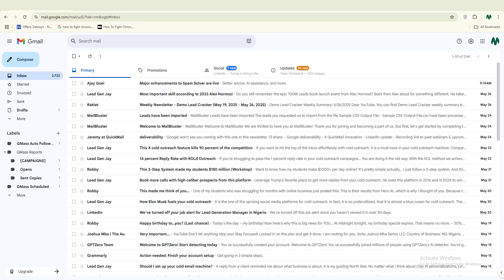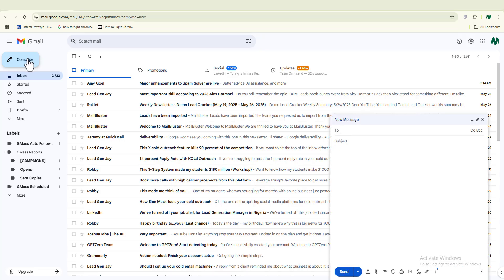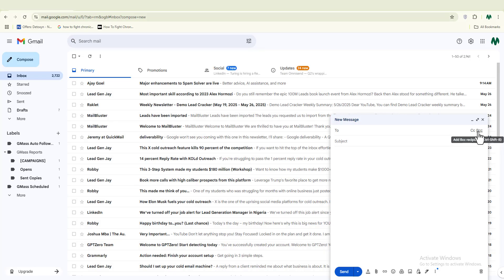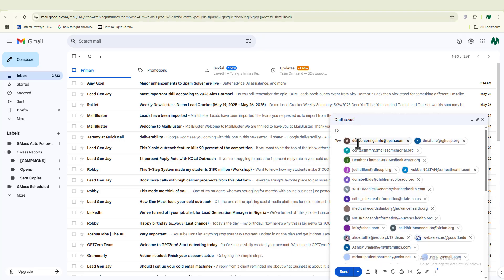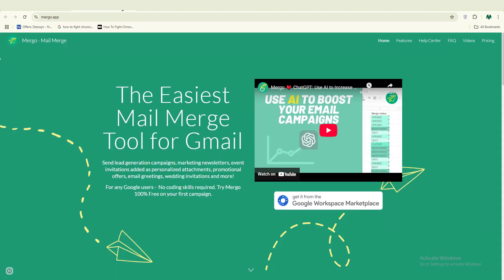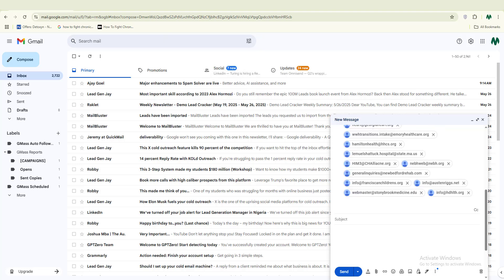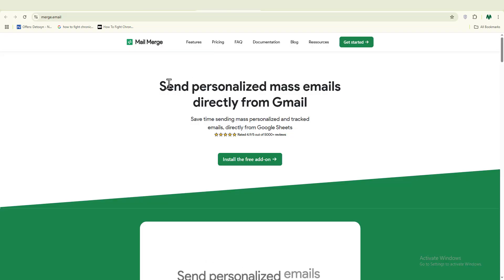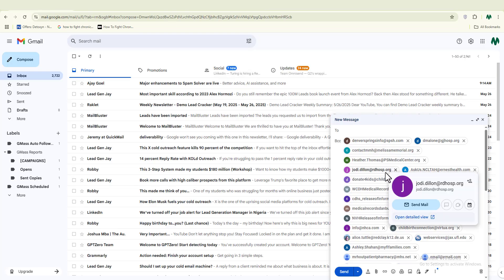Send Emails for Free with Gmail - Email Marketing Guide (2025)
Learn how to send emails for free using Gmail in this step-by-step email marketing guide for 2025. Whether you're a small business owner, freelancer, or digital marketer, this video will teach you how to turn your Gmail account into a powerful tool for outreach and lead generation — without paying for expensive software.

We’ll cover Gmail’s sending limits, how to write high-converting emails, and how to use tools like GMass and Google Sheets mail merge to send bulk emails that actually land in the inbox. Plus, you’ll discover simple ways to improve deliverability, avoid spam filters, and stay compliant while running your email campaigns for free.

This video is perfect for anyone starting out in email marketing or looking for a budget-friendly alternative to platforms like Mailchimp or ActiveCampaign. By the end, you’ll have a complete email marketing system running directly from your Gmail account — ideal for cold outreach, newsletters, client follow-ups, and more.